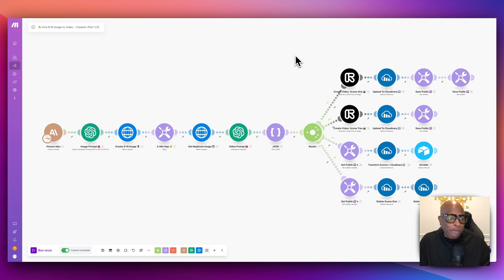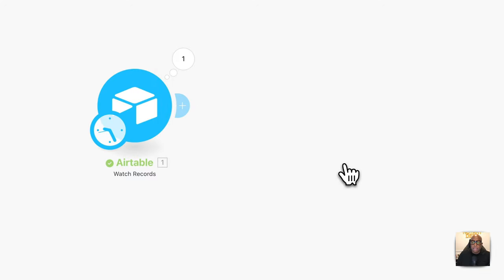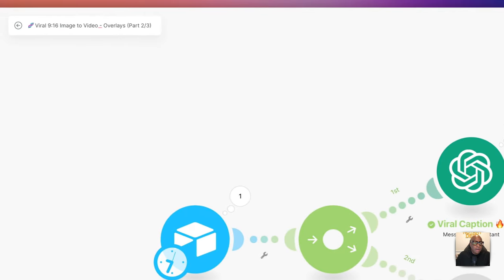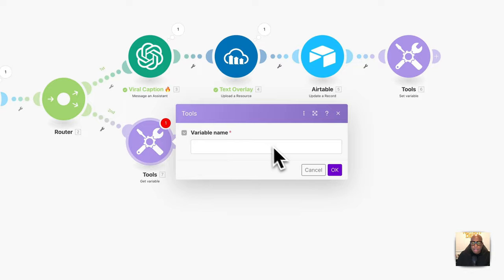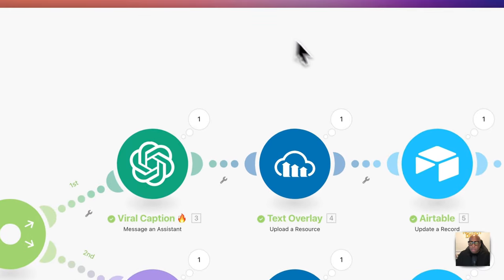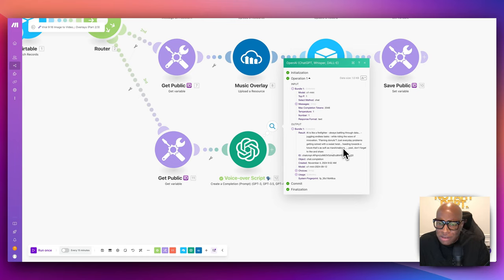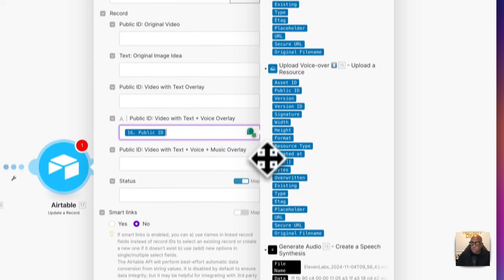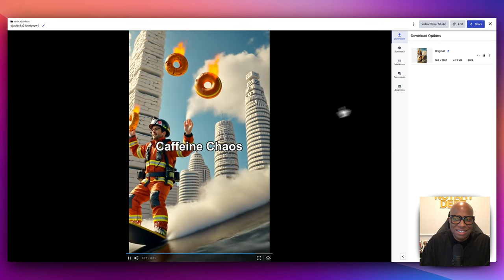AI Image to Video Generator (100% Automated) - Part 2: Adding Overlays with Cloudinary!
🔥 The AI Automation Course & Community (ALL Resources)

Welcome to Part 2 of our AI-powered image-to-video automation series! 🎥

This video covers the process of adding dynamic overlays to transform a simple video into an engaging, shareable social media post. Today, we’ll learn how to add captions, music, and voice-over layers to our AI-generated videos. Watch till the end to see the full transformation!

🎬 Chapters:
00:00 - Introduction to Part 2
00:29 - Recap of Part 1
01:03 - Explanation of Automation Components
01:34 - Air Table Setup
02:00 - Preview of Video from Part 1
02:29 - Introduction to Part 2 Automation
03:21 - Setting the Trigger
05:18 - Adding Captions with Cloudinary
10:44 - Adding Music Overlay
17:08 - Generating Voice-over with Elevel Labs
21:58 - Uploading to Cloudinary and Final Clean-Up

👍 AI Receptionist Automation Bundle (DFY):
Revolutionize your business communication with our Done-for-You AI Receptionist Package, which automates phone, email, and SMS interactions, providing a 24/7 virtual assistant. Join the waiting list:

Coming Soon